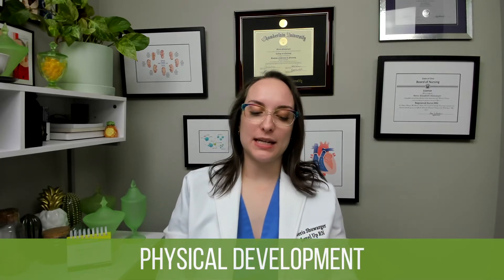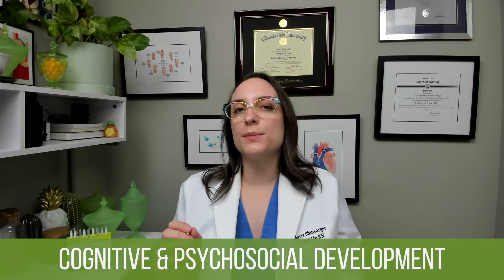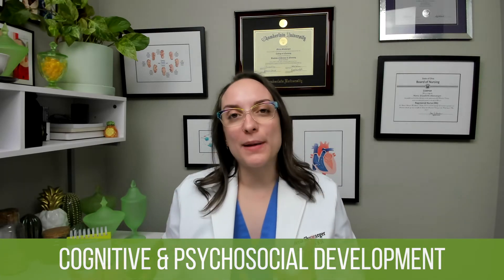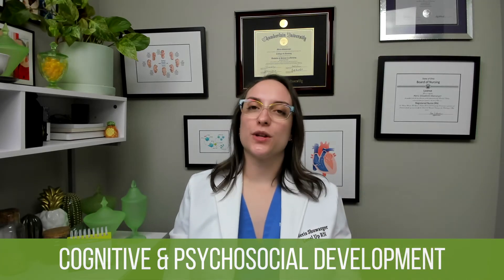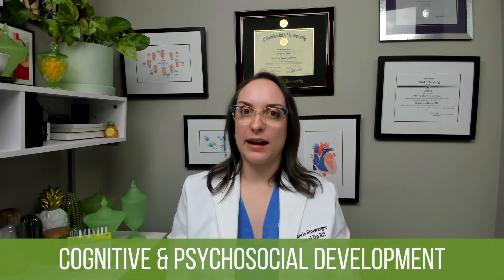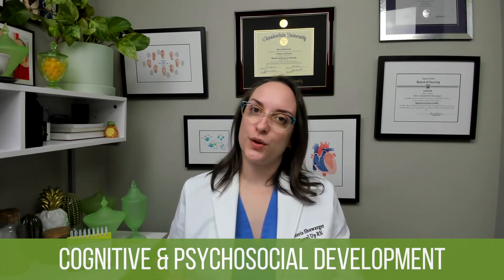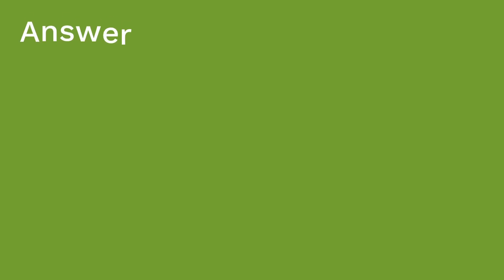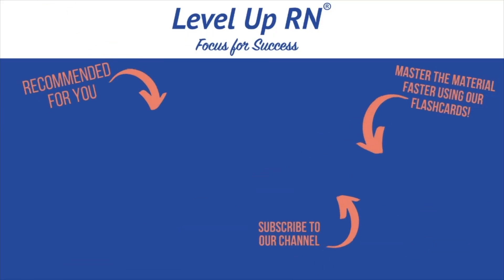Preschoolers: Development and Parental Guidance - Pediatric Nursing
Meris covers the normal growth and development of preschoolers (ages 3 to 6 years old). Physical growth, cognitive and psychosocial development, and parental guidance on nutrition, sleep, and vaccinations.

Our Pediatric Nursing video tutorial series is taught by Meris Shuwarger, BSN, RN, CEN, TCRN, and intended to help RN and PN nursing students study for your nursing school exams, including the ATI, HESI and NCLEX.

0:00 What to Expect
0:25 Physical
0:38 Weight and Height
0:58 Gross Motor Skills
2:33 Cognitive & Psychosocial
3:02 Asking Questions
3:43 Animism
4:10 Magical Thinking
4:51 Egocentrism
5:38 Initiative vs. Guilt
6:22 Parental Guidance
6:34 Nutrition
7:22 Play Time
7:46 Sleep | Vaccinations
8:41 Quiz Time!